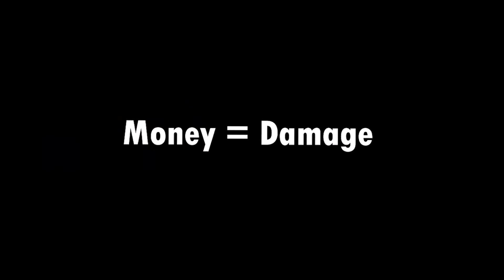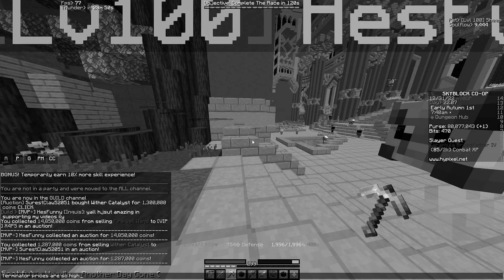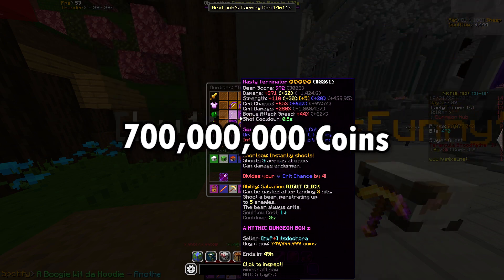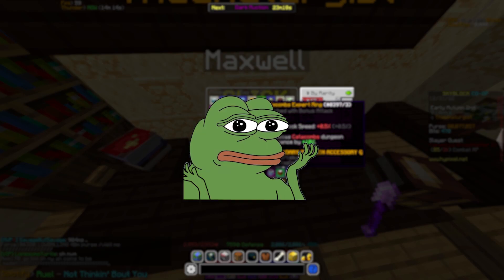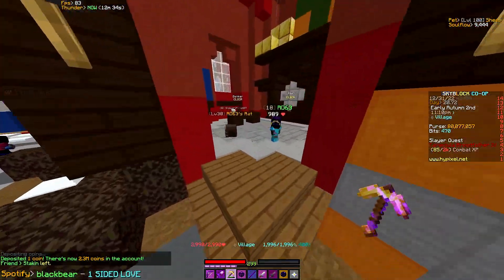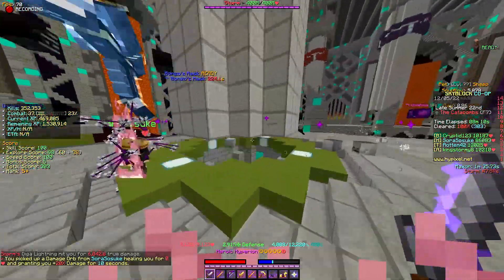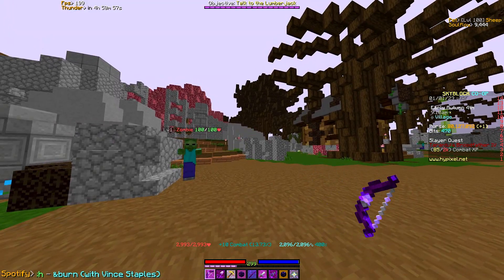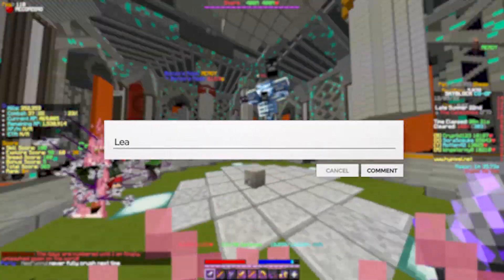The truth about Terminators… Watch this before you buy… Hypixel Skyblock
= 🕹️Skyblock MODS🕹️ =
Mods I use and Texture Pack